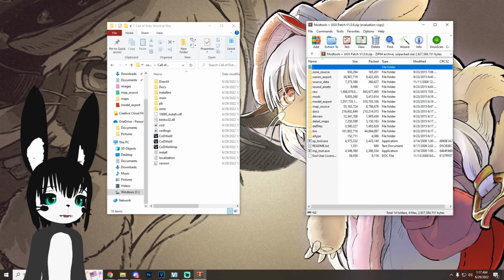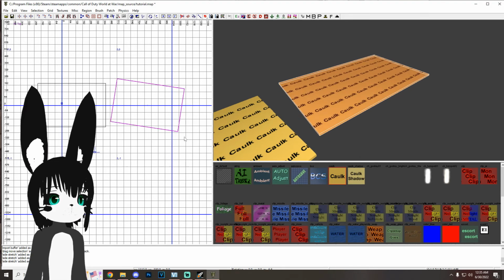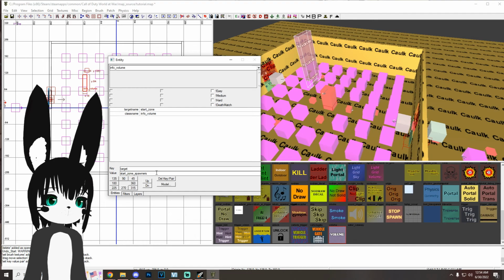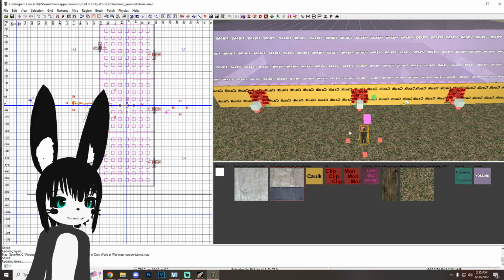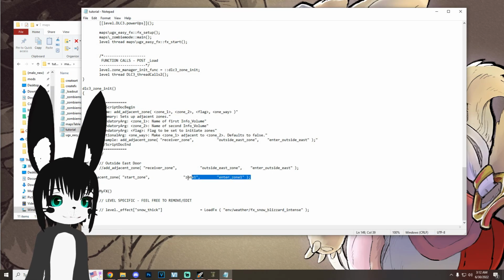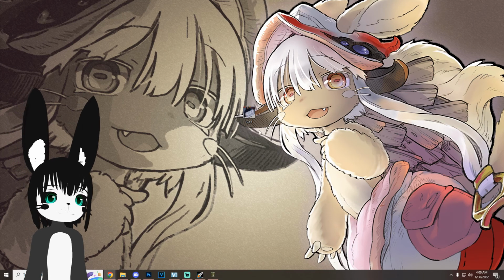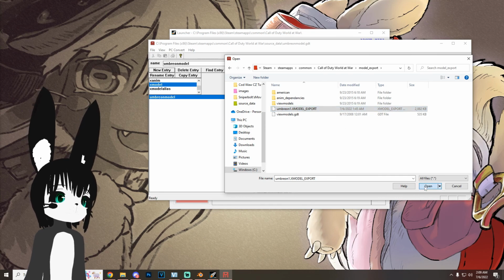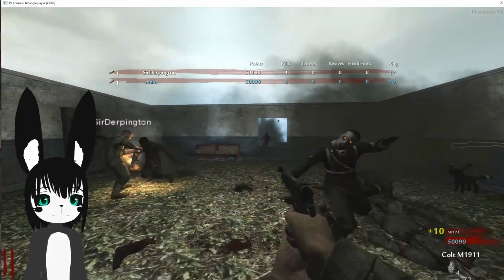[Cod Waw] How To Make A Custom Zombies Map In 1 Hour In 2022 (For Call Of Duty World At War)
🐰 Hello! Thanks for checking out my video! 🍍

Chapters:

P1

-Introduction: 0:00
-Open Root Files: 1:06
-Mod Tools: 1:29
-Folder Painter P1: 1:42
-UGX Script Placer: 2:02
-Convert: 2:12
-Microsoft Visual C++ 2008: 2:20
-Folder Painter P2: 2:35
-Install Prefabs: 3:01
-Create A Zombie Map: 3:18
-Black Ops Perks For Your Map: 3:48
-TM4 (if you get a “400 fx error” redrag the “d3d9” file back into your root folder): 4:01
-Change Zombie Speed: 4:19

level.zombie_move_speed

-Change Start Points: 5:03

zombie_score_start

-Remove Dog Rounds: 5:20

maps\_zombiemode_dogs::init();

spawn_dog = true

-Launching Radiant: 5:59
-Radiant Controls: 6:30

P2

-Player Spawns Prefab: 9:51
-Clipping Tool: 10:38
-Barricade Prefab: 11:41
-Zombie Spawns: 12:34
-Pathnodes: 15:07
-Zoning: 15:48

targetname
start_zone(change name)

target
start_zone_spawners(change name)

-Textures: 17:04
-Lights/Reflections: 17:49
-Fix Colors: 19:02
-Adding A Skybox: 19:19
-Build, Compile, Test: 20:35

P3

-Extending Our Map: 21:57
-Simple Debris: 26:01

targetname
debris1

script_linkto
1

spawnflags
1

target
debris1

targetname
zombie_debris

zombie_cost
750

script_flag
enter_zone1

-Complex Debris: 29:14

targetname
objdebris1

script_firefx
poltergeist

script_fxid
large_ceiling_dust

script_noteworthy
jiggle

script_linkto
2

spawnflags
1

targetname
objdebris1

script_linkto
2

spawnflags
1

script_linkname
2

target
objdebris1

targetname
zombie_debris

zombie_cost
1250

script_flag
enter_zone2

-Dog Spawns: 33:10
-Power Ups: 34:18
-Adding Wall Weapons: 34:33
-Moving Mystery Box: 35:01
-Perk Machines: 35:53
-Pack-A-Punch: 36:43
-Power Switch: 36:55
-Adding Models: 37:01
-Adding SFX: 37:21
-Testing: 38:04

P4

-Custom Textures (put “iwi” files in an “images” folder in your mod): 39:21
-Custom Models (put “iwi” files in an “images” folder in your mod): 42:17

P5

-Remove Debug Text: 49:50
-Export Map: 51:25
-Plutonium (play with friends): 53:31

Radiant Controls:

(Movement)
-Move = “Hold R Mouse”
-Move up/down = “Hold Right Mouse + Ctrl”
-Rotate view = “Hold Right Mouse + Ctrl + Shift”
-Zoom in/out = “Scroll Middle Mouse”
(Grid)
-Quick Acess Menu = “Right Mouse Click”
-Change view (XYZ)  = “Ctrl + Tab”
-Change grid size = “1-7”
(Objects)
-Select Object = “Shift + Left Mouse Click”
-Select Face = “Ctrl + Shift + Left Mouse Click”
-Deselect Object = “Esc”
-Deleting Selected Object = “Backspace”
-Undo = “Ctrl + Z”
-Redo = “Ctrl+Y”
-Copy = “Space”
-Rotate = “R”
(Other)
-Entity Window = “N”
-Filter Window = “F”
-Show all used textures = “U”
-Clipper Tool = “X”
Stamp button = Ungroup

Start games by typing “/xpartygo” into the console inside a cooperative lobby and press enter.

(there’s probably more I forgot… this was a huge project… credit to all on the internet for help)